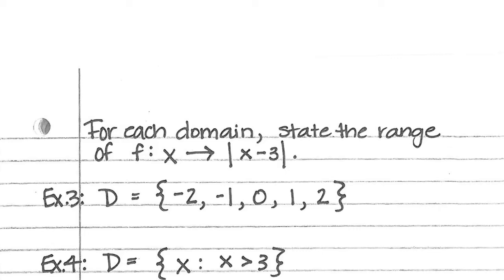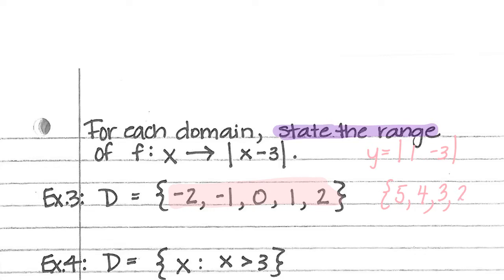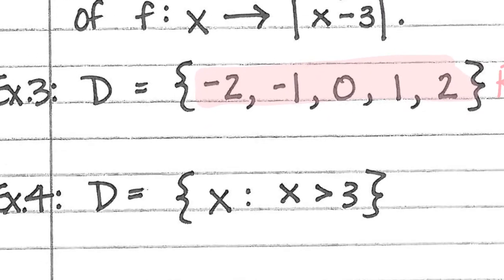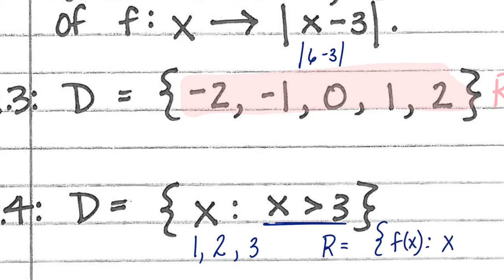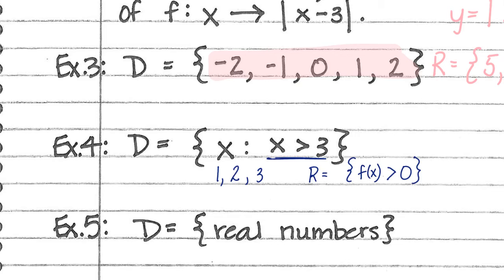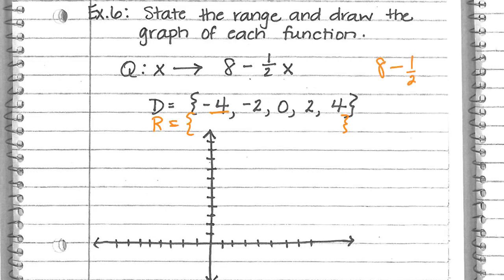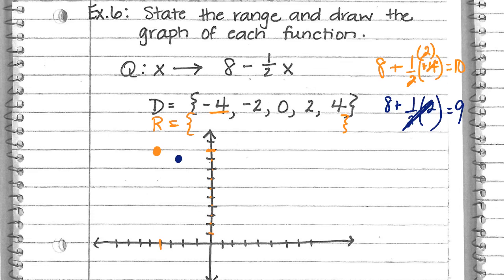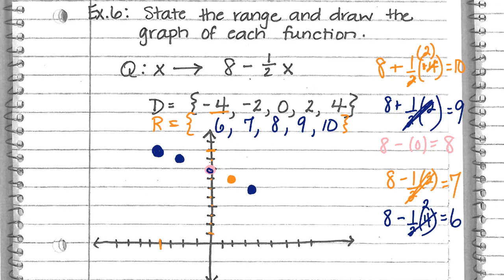Alg2 ch3.8b. Functions